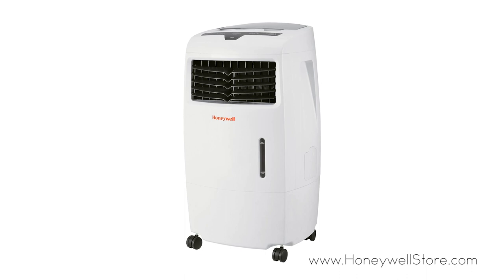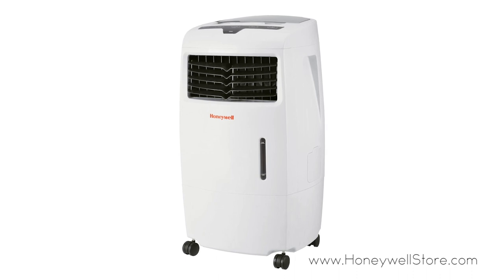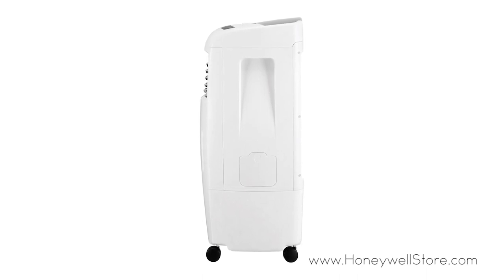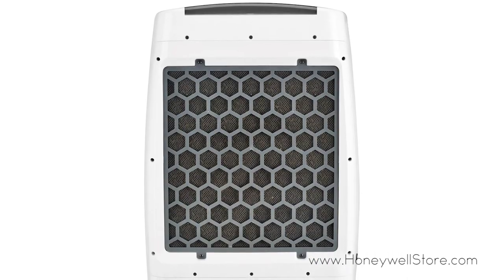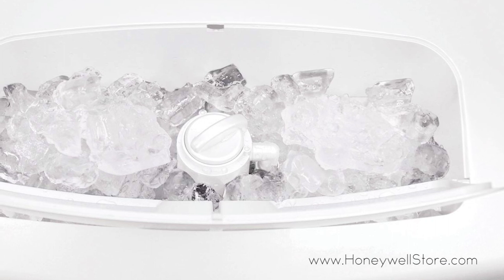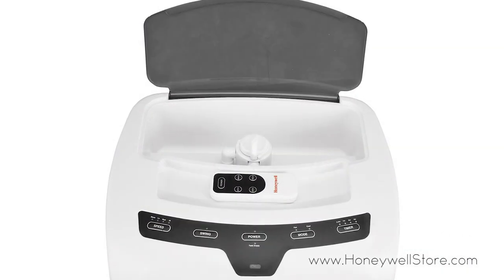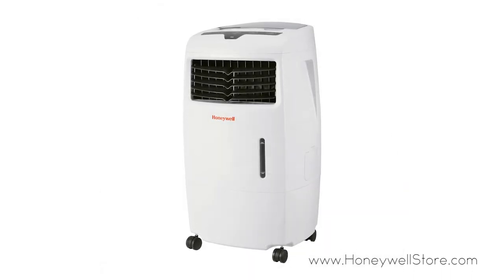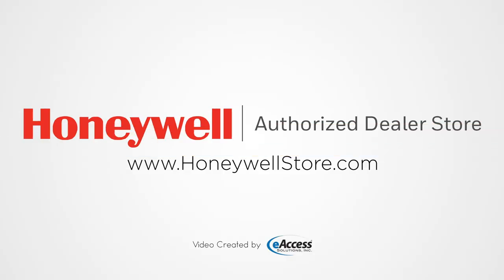Honeywell Evaporative Air Cooler for Indoor Use - 25 Liter - White (CL25AE)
FAST & EFFICIENT EVAPORATIVE COOLING

Honeywell Evaporative Air Coolers are an environmentally-friendly and cost-friendly cooling option for your home. Much like a breeze flowing across a lake or the refreshing cool air you feel near a waterfall, air coolers produce a comfortable, cool breeze with the natural process of water evaporation. When warm air is drawn into the Honeywell Evaporative Cooler, it is filtered through a wet honeycomb cooling medium, which absorbs heat and naturally cools and humidifies the air. A powerful fan pushes the cool air out of the front of the unit into the surrounding area. This no-compressor system cools naturally, efficiently and inexpensively.

WORKS BETTER IN LOW HUMIDITY

Evaporative Air Coolers are more effective in areas with maximum relative humidity of 60% or less. Warm, dry air is important for more effective evaporative cooling and the temperature decrease will be greater in drier environments because higher evaporation occurs when the humidity is low. Evaporative Air Coolers produce moisture and can be used to increase humidification in a room. They are ideal for maintaining a cool breeze and increase comfort in homes located in drier regions.

AN AIR COOLER IS NOT "JUST A FAN"

Air coolers use the natural process of water evaporation to cool incoming hot air and use a powerful fan to expel the newly, cooled air. The temperature of dry air can drop significantly when liquid water transforms to water vapor (through evaporation).

AN AIR COOLER IS NOT AN AIR CONDITIONER

Air conditioners require a chemical cooling refrigerant and an energy-consuming compressor to transform hot air into cool air. The hot air must be released outside the room. The more complex composition of Air Conditioners also makes them more expensive to purchase as they consume significantly higher electricity during use.

Evaporative Air Cooler

Evaporative air coolers for indoor use cools up to 250 sq. ft. (works best in areas with low humidity)
Ideal for cooling small to medium spaces - living rooms, dining rooms, kitchens, dens and garages
Honeycomb cooling media for optimum cooling
Sound level at high speed: 64dB
Side handles and four durable caster wheels allow easy mobility
Adjustable humidity control lets you control water flow over the honeycomb
Powerful 500 CFM air flow
Energy Efficient

Non-compressor system cools naturally, efficiently and inexpensively.
low power consumption of 235 watts
6.6 gallon (25L) water capacity
Low water alarm for easy maintenance
Top-loading ice compartment for faster cooling
Oscillating louvers
Electronic Display and Remote Control

Easy-to-use digital control panel
Full function remote control
4 speeds include high, medium, low and sleep
Automatic Off timer control
Unpack, add water, plug it in, and use

1 CL25AE Evaporative Air Cooler For Indoor Use
1 Remote Control
1 Owner's Manual, Safety & Maintenance Guide & Warranty